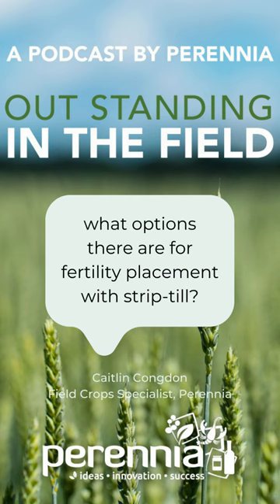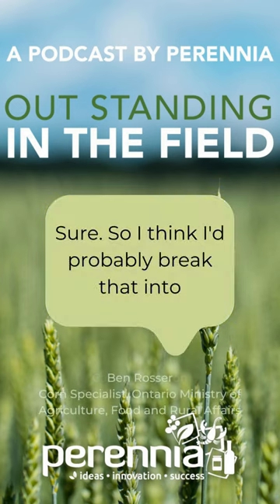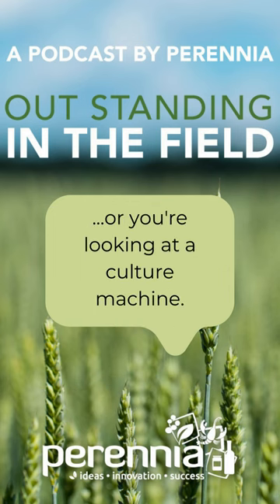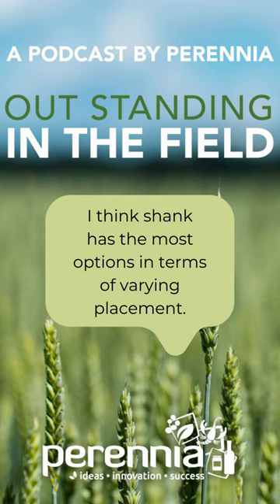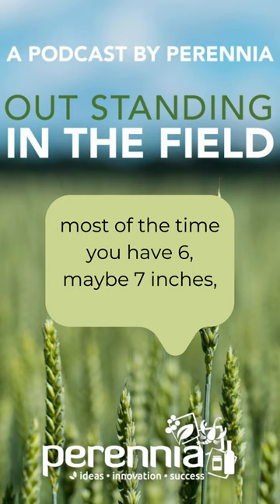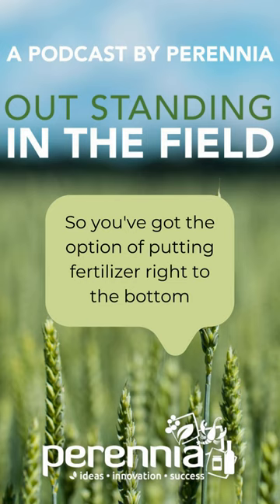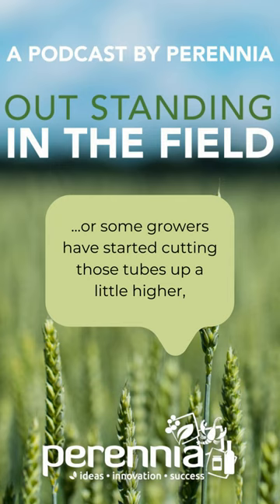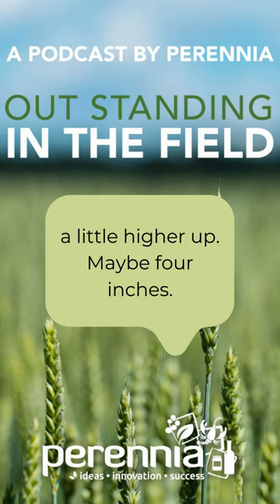Nutrient Placement with Strip-Till Corn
A new episode of Outstanding in the Field is available! Caitlin chats fertility for strip-till corn with her guest Ben Rosser, corn specialist with @OMAFRA. Listen here or wherever you get your podcasts